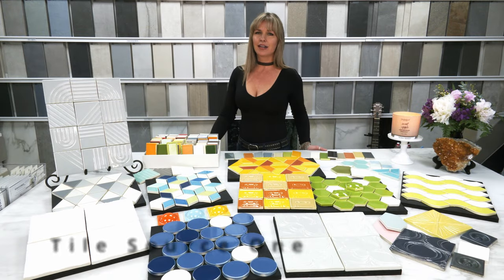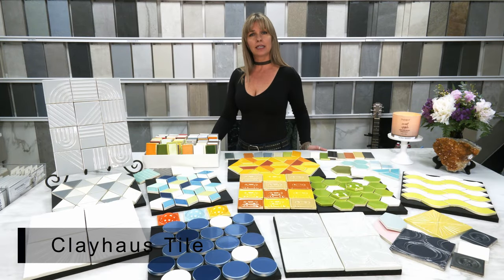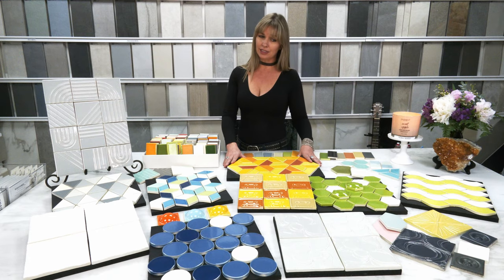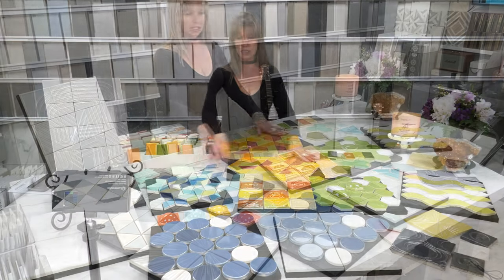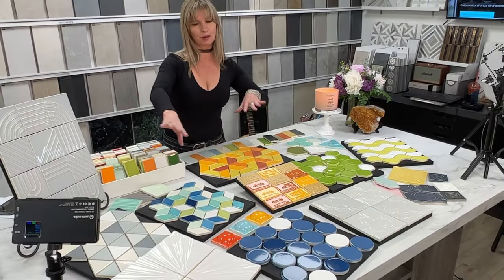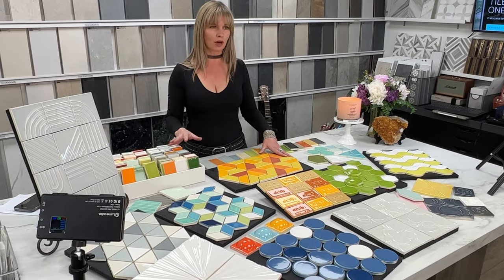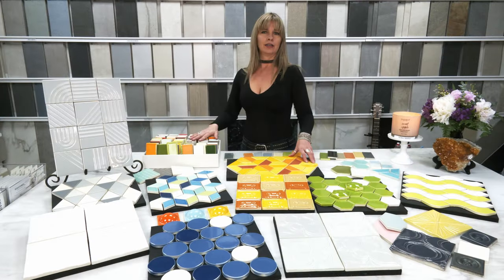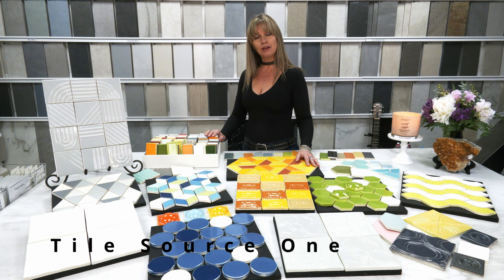Clayhouse Tile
🌟 Tile Source One's Tile Tuesday 🌟

Today, Kelly is excited to showcase Clayhaus! All of their products are handcrafted and made to order, ensuring each tile is unique and crafted with care by our passionate artisans. Kelly is proud to showcase some of her favorites from their collection.

Their founders, Jason and Megan Coleman, draw inspiration from the pop art movement that emerged in the mid-1950s. They have a love for the simple combinations of bold colors and minimal geometric shapes, influenced by artists like Andy Warhol and Victor Vasarely.

Join us in celebrating Clayhaus and their mid-century modern style!